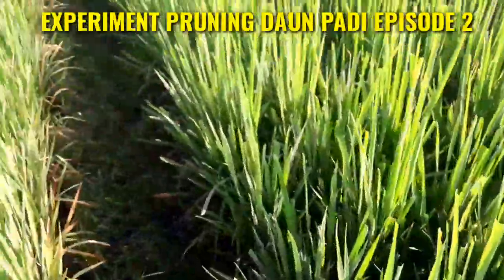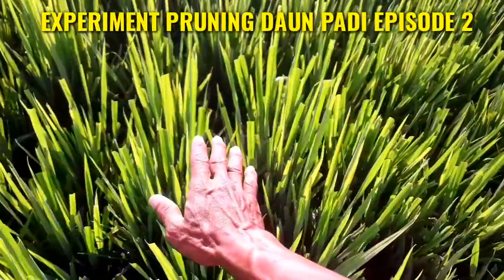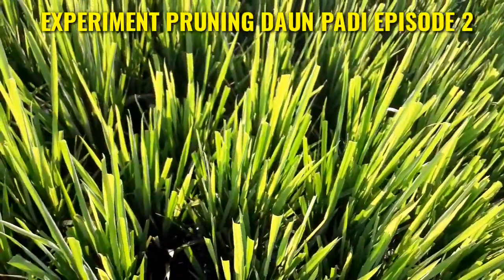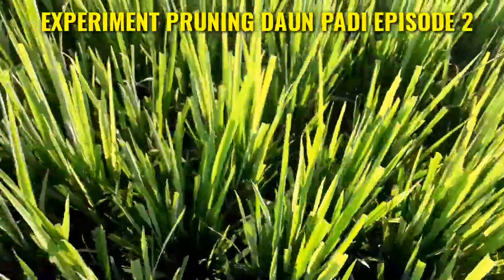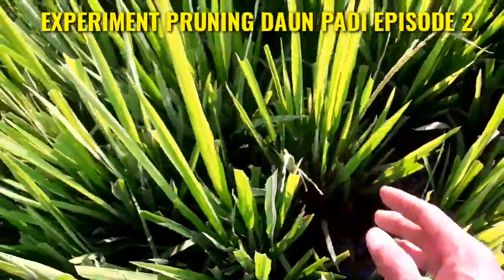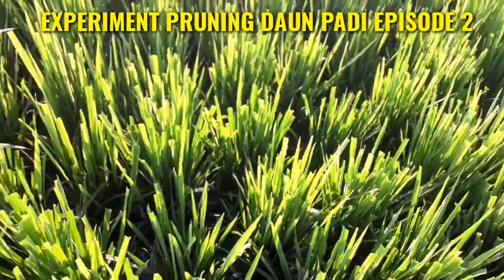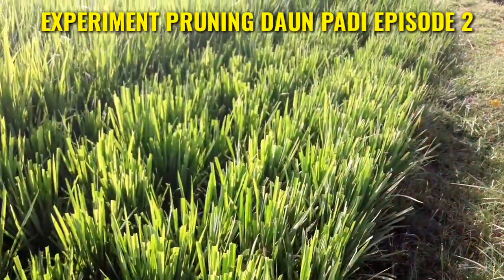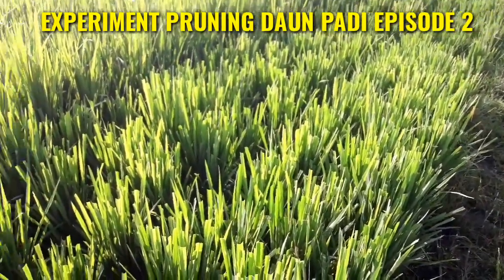EXPERIMENT PEMANGKASAN/PRUNING DAUN PADI_EPISODE 2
eksperiment pemangkasan daun padi episode pertama umur padi 54 hst dan 6 hari kemudian di umur 60 hst daun padi yang sudah dipruning pertama naik menyamai tingginya dengan yang tidak di pangkas.
kedepan nanti akan ada episode ke 3 dan 4 sampai dengan panen finis dipengujian hasil akhir akan seperti apa ikuti terus videonya
agar mendapati sesuatu yang sangat mungkin berguna dan bermanfaat untuk perkembangan dunia pertanian dan perkebunan